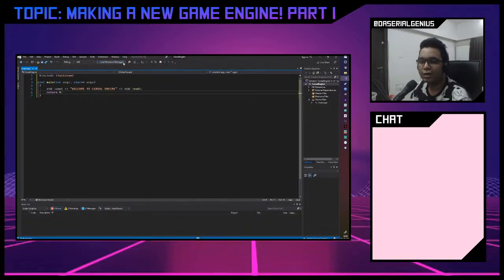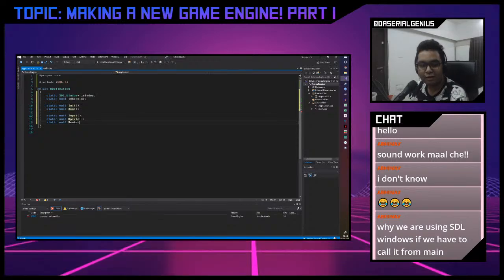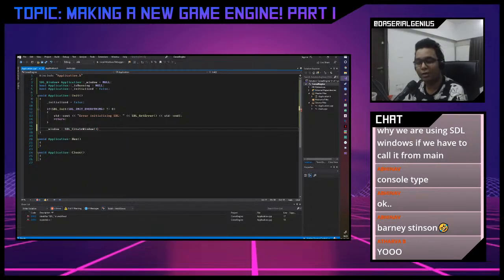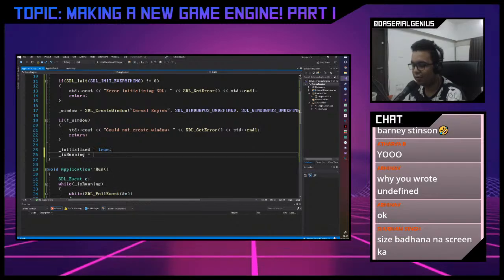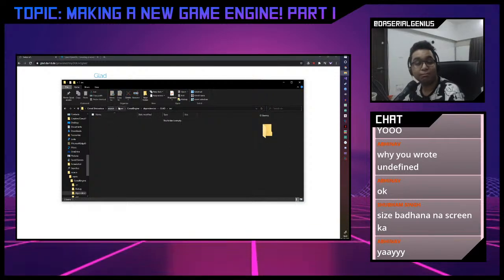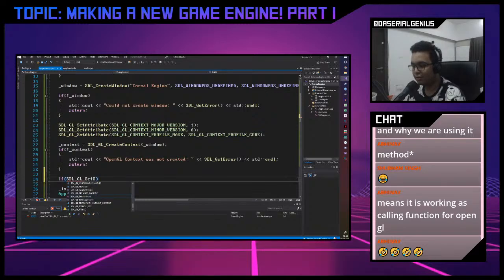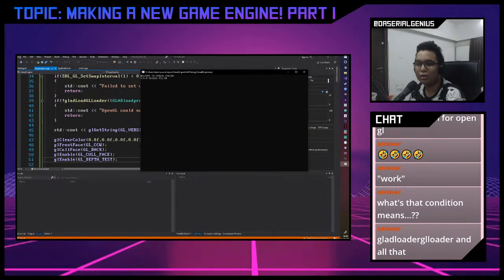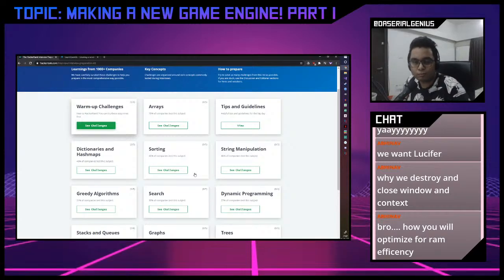A new window appears! | Cereal Engine #1 | DaSerialGenius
pray to thor that the power doesnt go out again